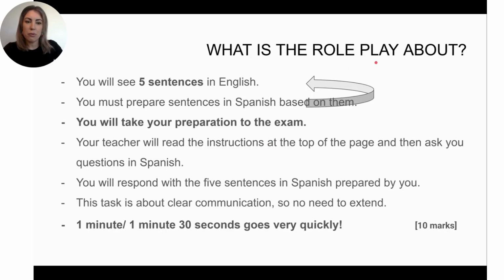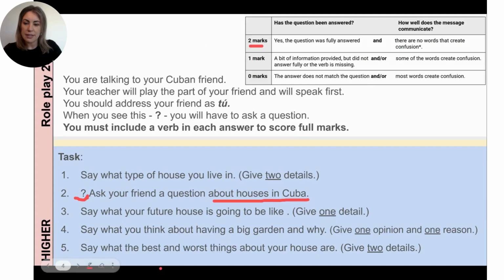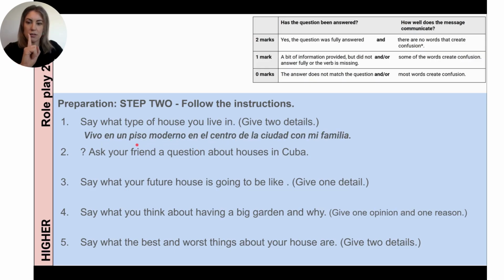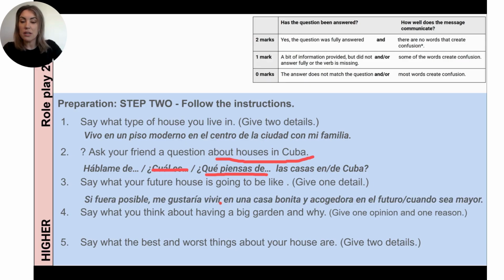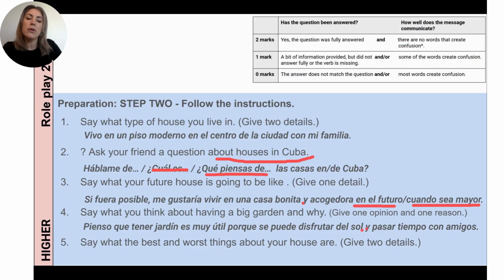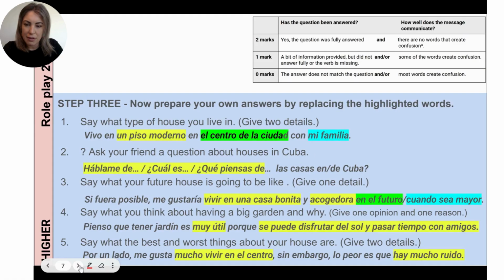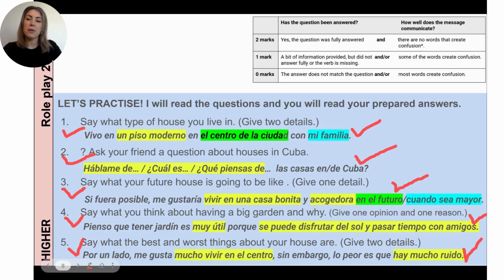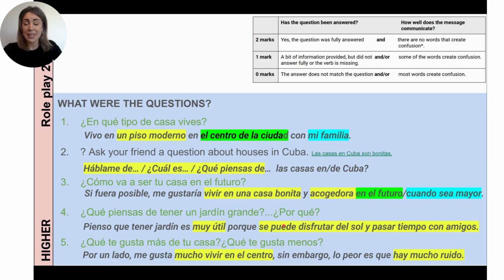MASTER SPEAKING EXAM ROLE PLAY - HIGHER GCSE Spanish Practice - Unit 9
HIGHER
Unit 9: The environment and where people live (housing)
Role play task practice for Higher tier.

Timeline:
0:00 - Introduction and overview
1:18 - Exam technique
1:31 - Exam-style question
3:54 - Model answers
8:05 - Prepare your own answers
9:00 - Role play simulation
10:18 - List of questions that were asked

Practice is the key to success in this part of the Speaking exam!

Go through the instructions in English to preparation of model answers, preparation of your own answers and role play situation where I will be the examiner and you will read your prepared answers. Find out more about the questions that were asked towards the end of the video.

The activity has been created following AQA guidelines and inspired by Sample Assessment Materials, but it is entirely my work.

Theme 3, RP 25.

Muchas gracias :)